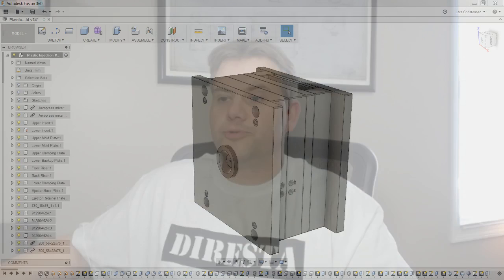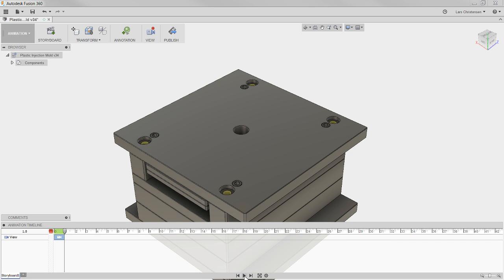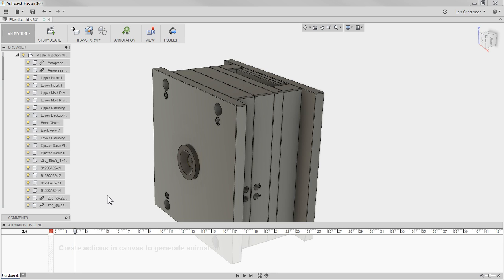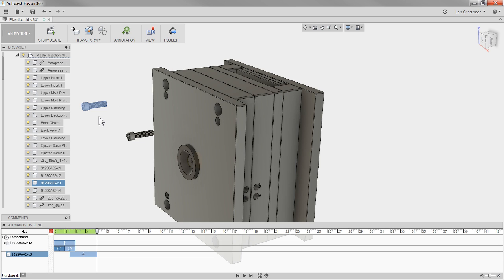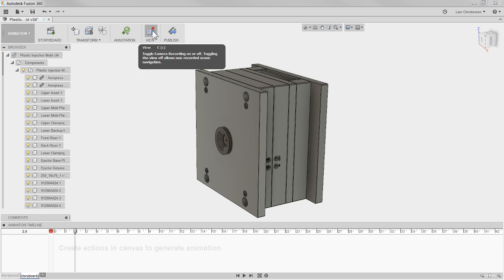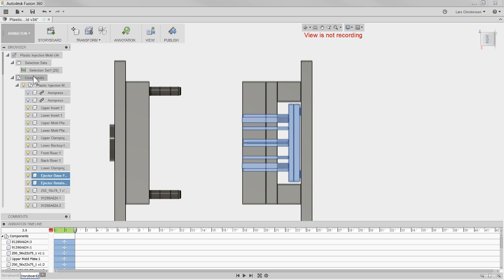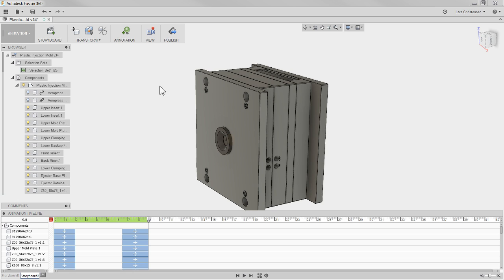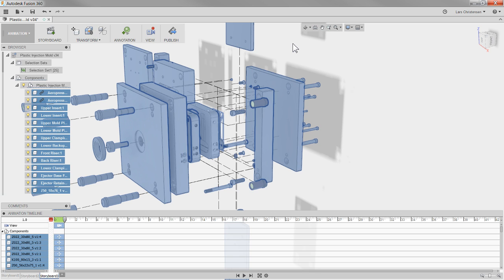Fusion 360— Absolute Beginner For Animations in Fusion 360 —Your Comments & Questions — LarsLive 39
Live Stream — This is your absolute beginning with Animations in Fusion 360. This is Fusion 360 AND we will chat about your comments and questions.